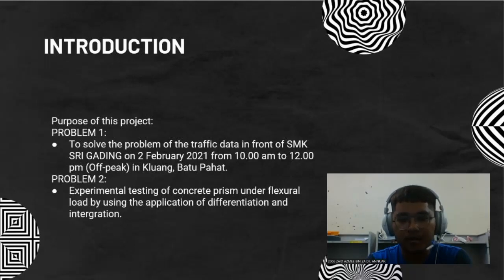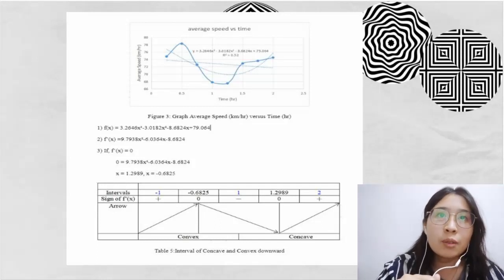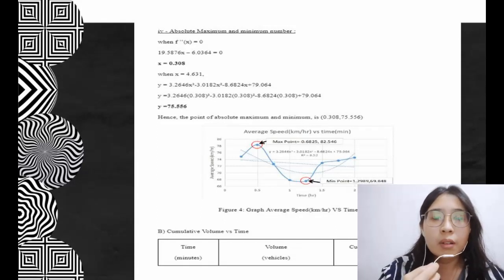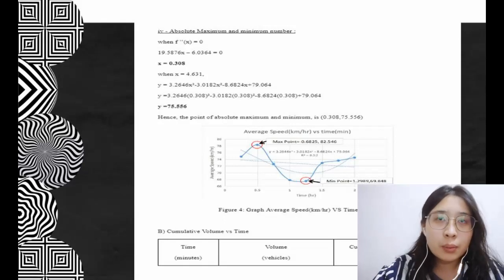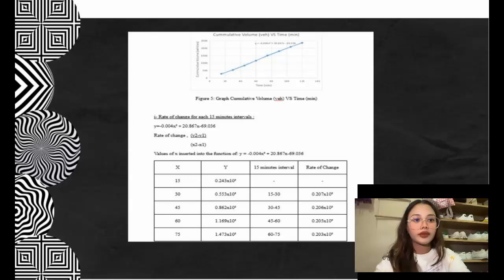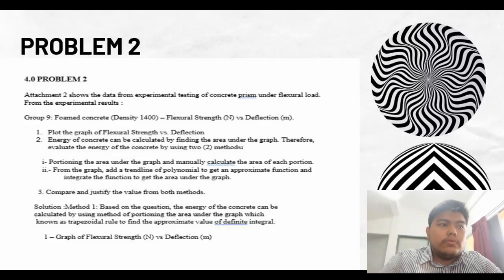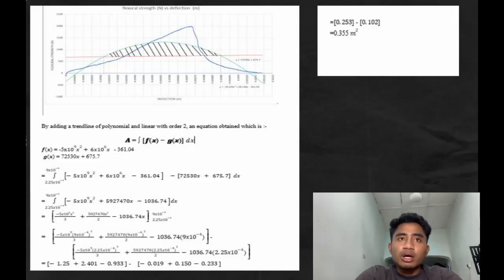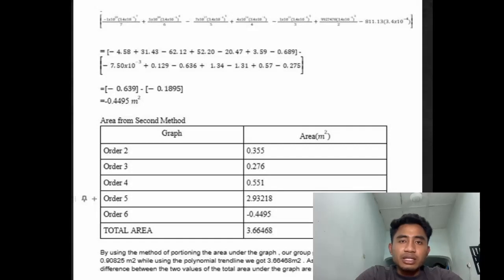bfc 15003 calculus section 9